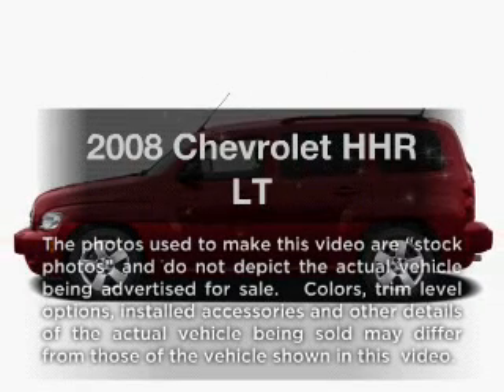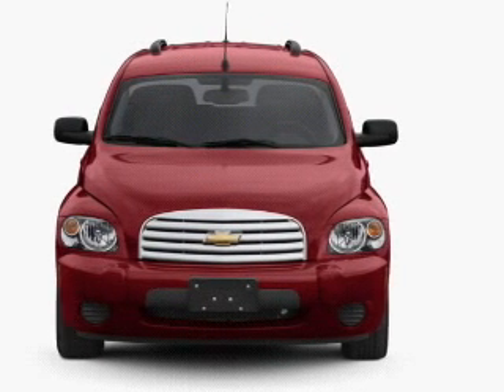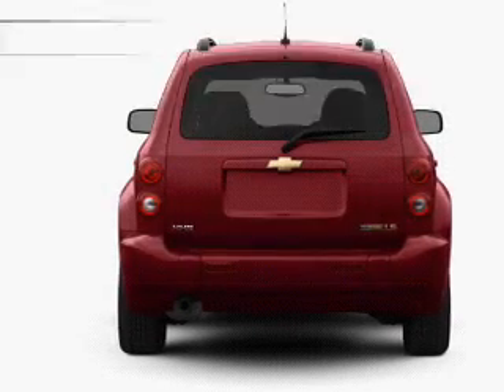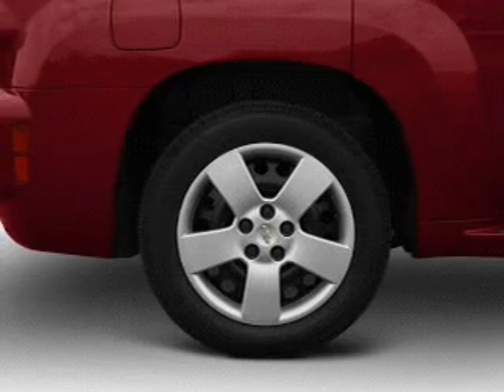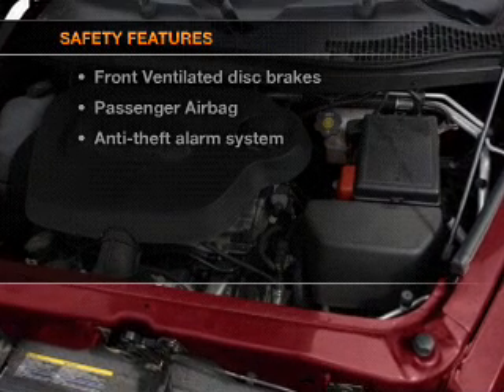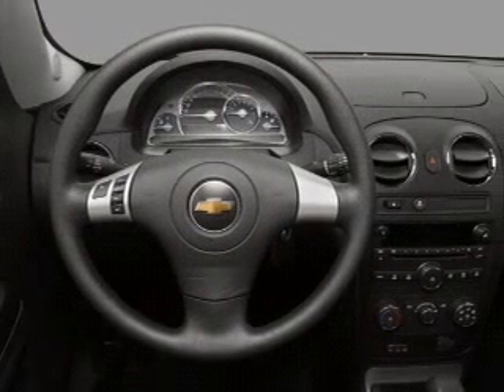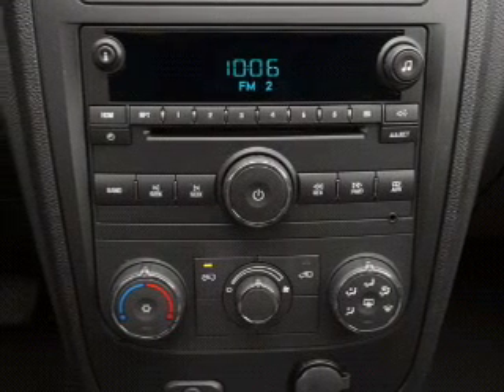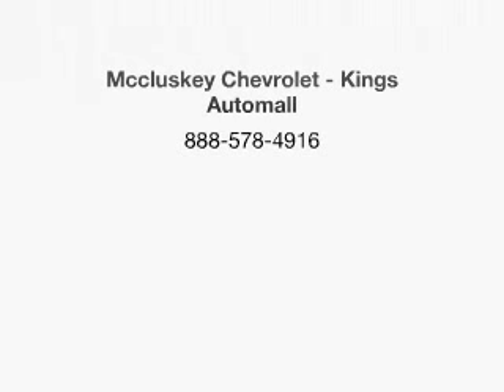2008 Chevrolet HHR - Cincinnati OH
Year: 2008
Make: Chevrolet
Model: HHR
Trim: LT
Engine: 2.2 liter inline 4 cylinder 16 valve
Transmission: Automatic
Color: Gold
Mileage: 61783
Address:
9673 Kings Automall Rd